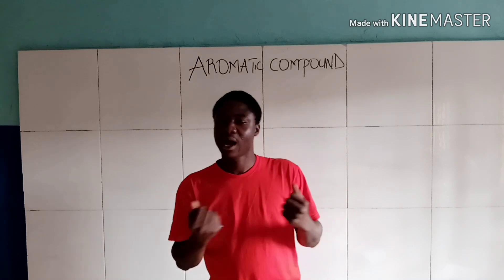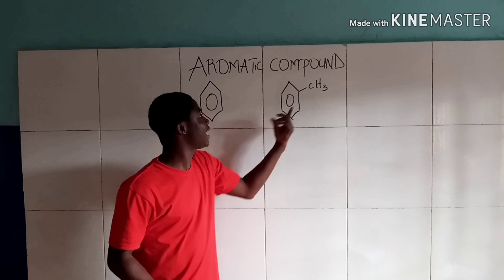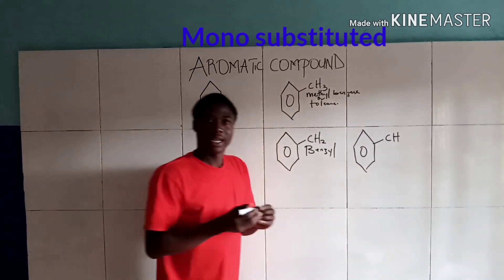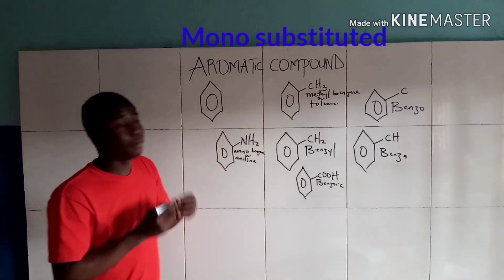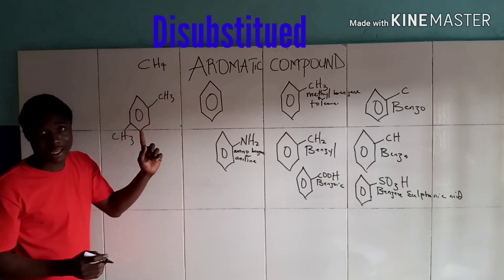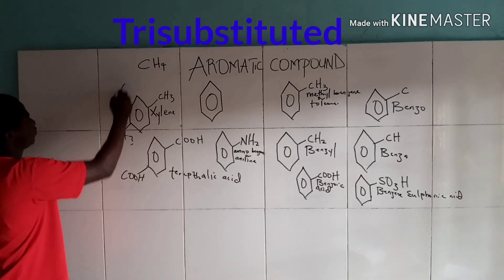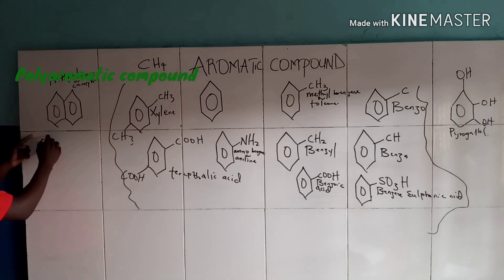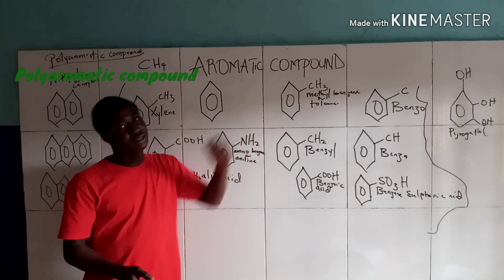AROMATIC COMPOUNDS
This video lesson teaches on aromatic compound which is benzene and benzene derivative.

Characteristics of benzene

¶ Benzene is colourless and it has a good smell

¶ The carbon in benzene are all Sp² hybrid.

¶ undergo addition reaction(r×n)

¶ undergo electrophilic substitution reaction(r×n)

And lots more in the video lesson.